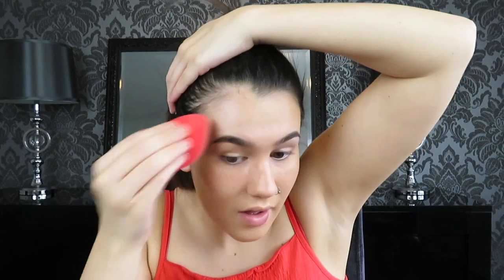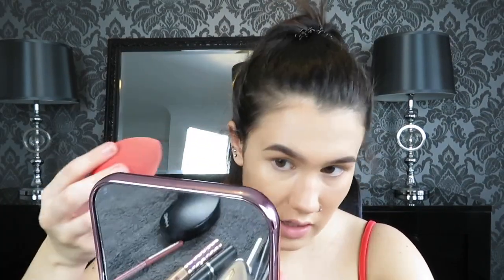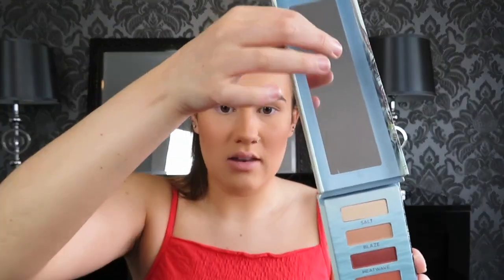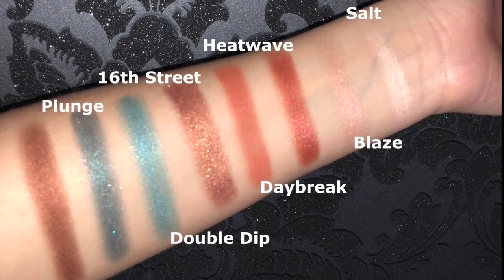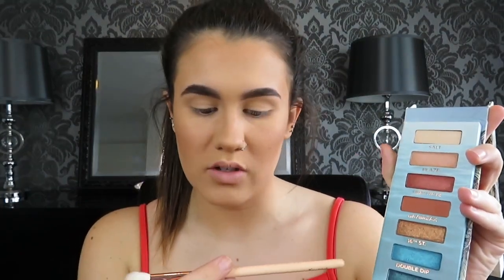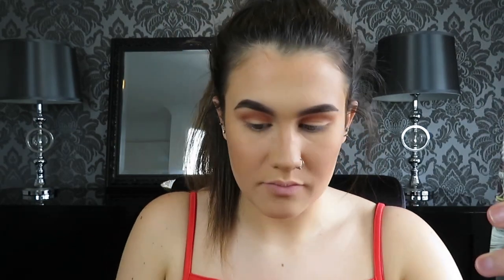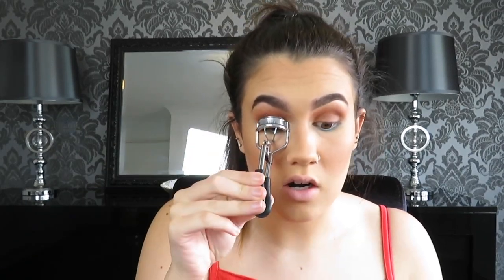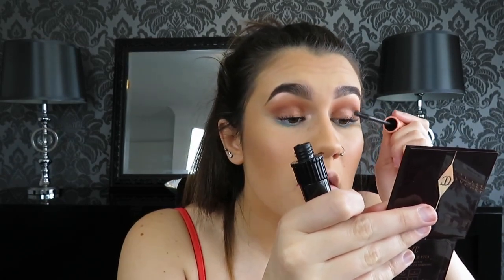FIRST IMPRESSIONS & WEAR TEST | BEACHED PALLET, SUPERSTAY FOUNDATION & MORE | Ayisha Yasmin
Hi everyone! I hope you enjoyed this first impressions video and of course let me know your thoughts on all the products I used. Also, let me know if you would like to see a video of how I am going to
''derma-plane'' my own face also. I promise its so simple!

Ayisha x x

Products used-